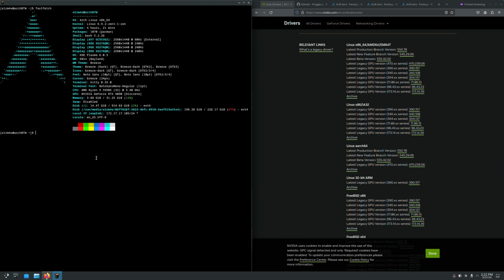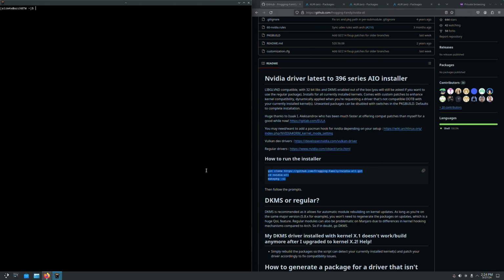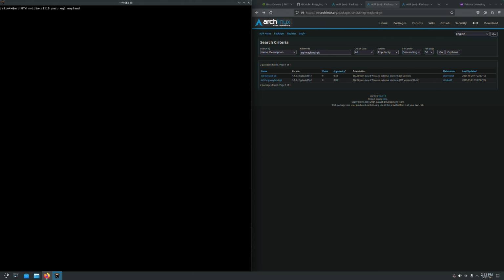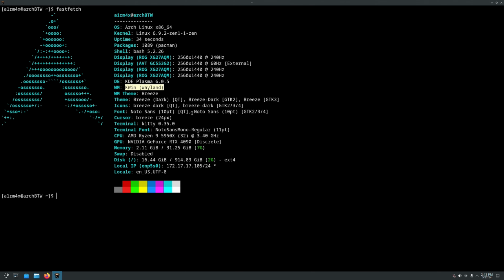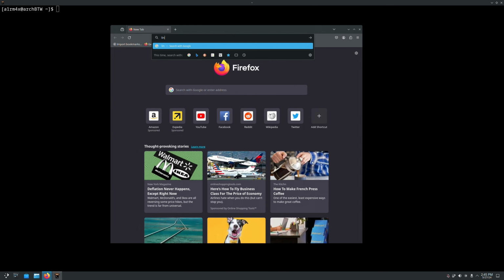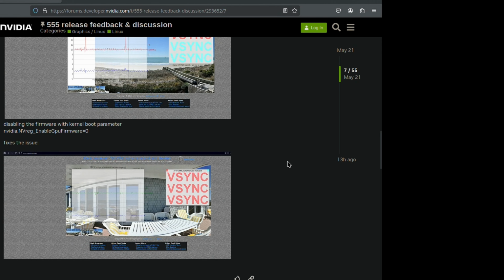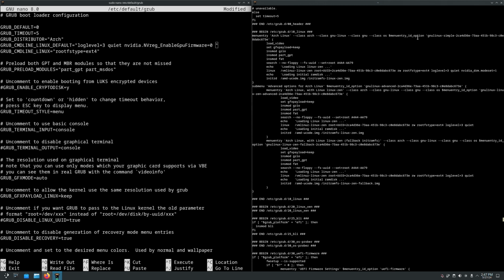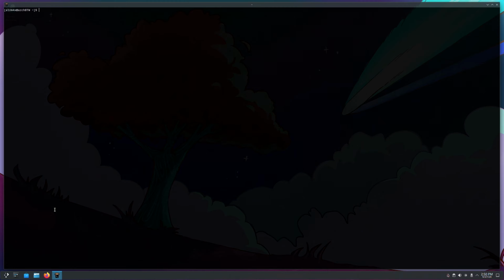OUTDATED - How to install the Nvidia 555 beta drivers on Arch Linux (and derivative)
IMPORTANT: SINCE THE RELEASE OF KDE PLASMA 6.1, EXPLICIT SYNC IS ACTIVATED BY DEFAULT. JUST INSTALL THE DRIVERS, THAT IS ALL. THANKS.

In this video I share how to install the 555 Nvidia drivers on Wayland. Enjoy!

Software used:
►CachyOS (Arch BTW)
►GIMP

Chapters:
00:00 Intro
01:46 Installing the drivers
04:14 Activating explicit sync on KDE
06:26 Fixing the bugs (firefox & weird frames rendering on the desktop)